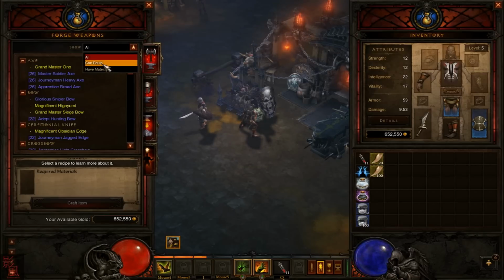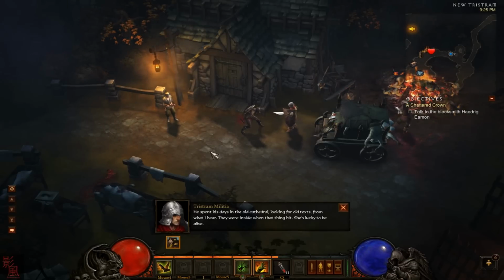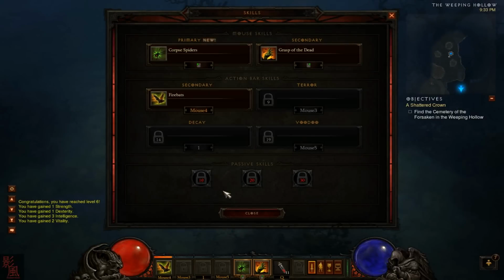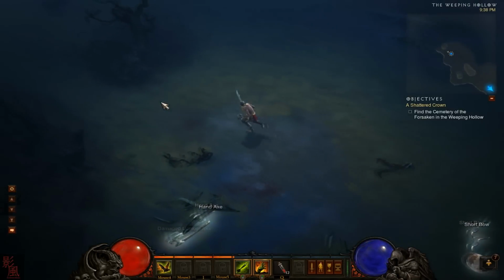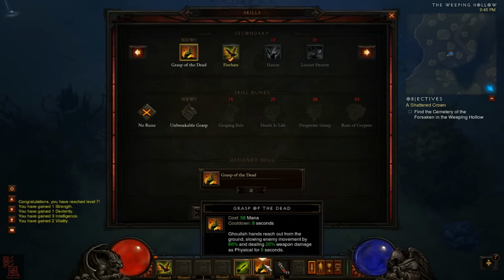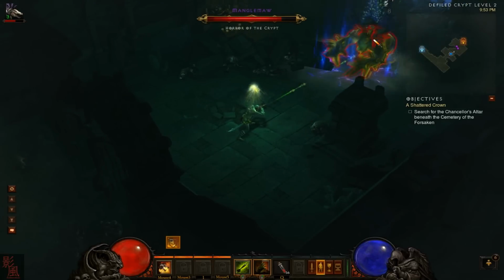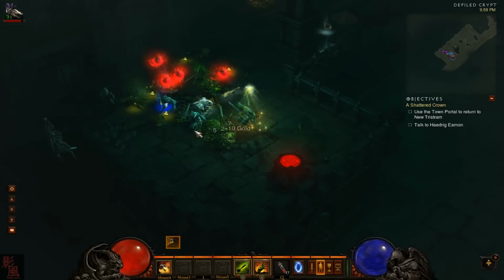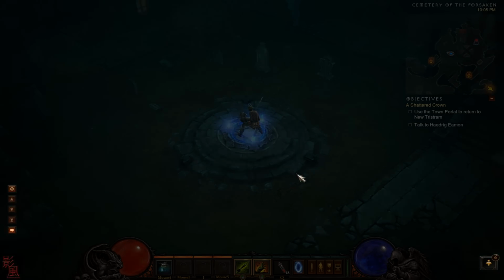Diablo 3 Witch Doctor 2 - Medieval Divorce Court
Levels 5-8
Skills:  Horrify
Runes:  Splinters (Poison Dart), Unbreakable Grasp (Grasp of the Dead)

Topics-
*Crafting some starter equipment
*Comparing Life on Hit (LoH) to Damage Converted to Life (Life Leach)
*"Till Death Do Us Part" achievement
*Slow weapons increasing attack animation time
*My previous prediction about high attack speed for WD and how it's changed
*Improve Attack Speed reduction and its continued viability
*Channeled spells and their hazards for high level play
*Damage reduction in 1.0.3 and making more skills viable for ranged
*Low Health per Vitality for ranged classes adding to 'squishyness'
*Reduction of Crowd Control abilities in higher difficulties

Locations/Events-
*The Hangman's Tree (22:30)
*The Matriarch's Bones (44:00)

for Diablo 3 updates and community news